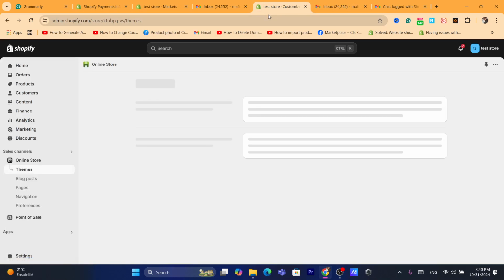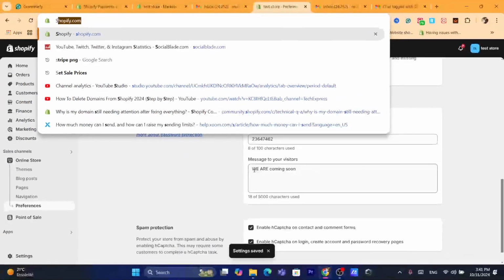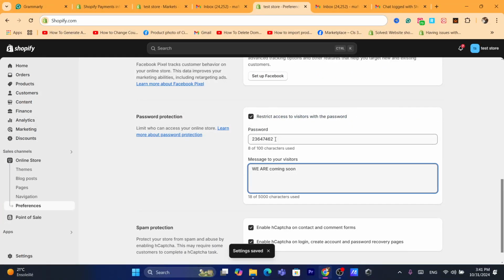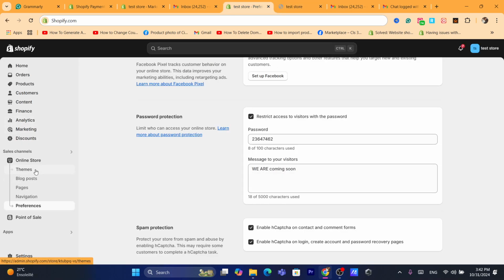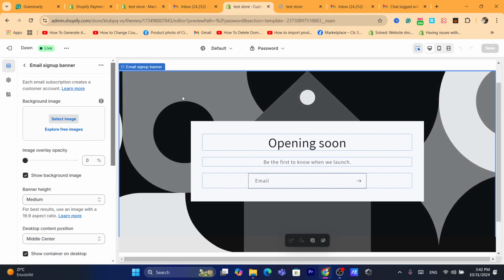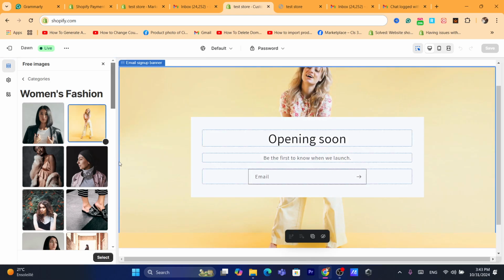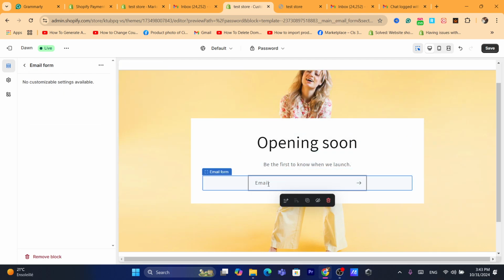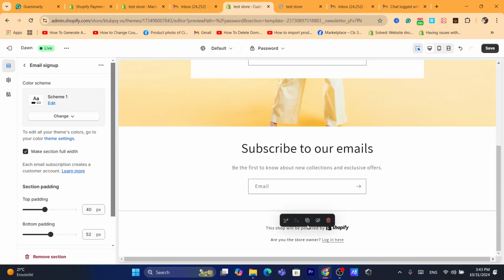How to Create a "Coming Soon" Page in Shopify for Your Store | 2026 Guide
Want to build excitement for your upcoming Shopify store or product launch? This 2024 tutorial shows you how to create a “Coming Soon” page on Shopify to inform visitors about your store’s grand opening or an upcoming product. A well-designed “Coming Soon” page can help you capture leads and grow anticipation before your launch.

In this video, you’ll learn:

How to set up a “Coming Soon” page using Shopify’s tools
Adding an email signup form for lead generation
Customizing your “Coming Soon” page to match your brand
Tips for driving engagement before your store launch
Prepare your Shopify store for a successful launch with an effective “Coming Soon” page!